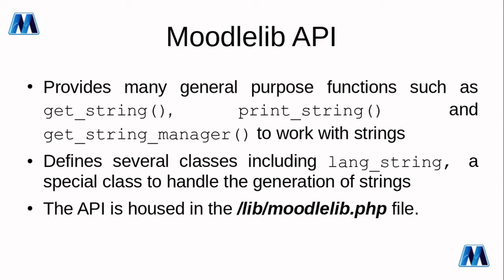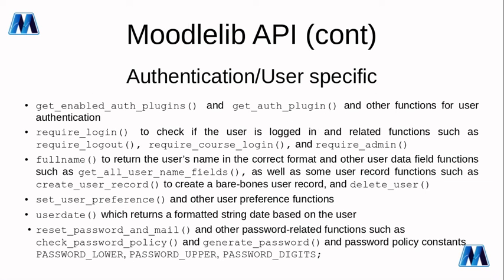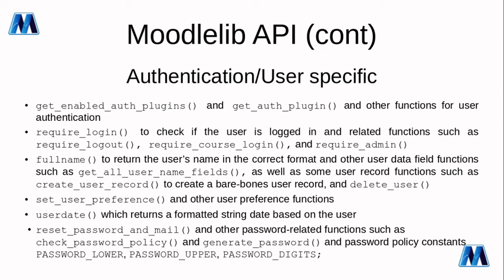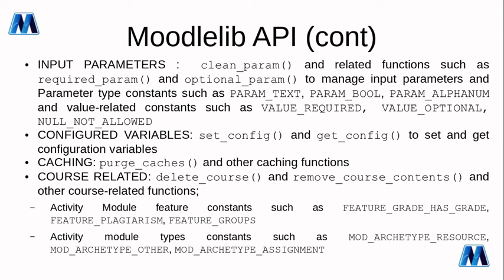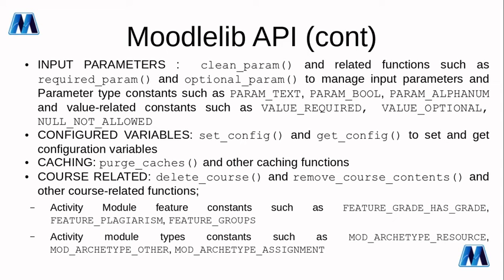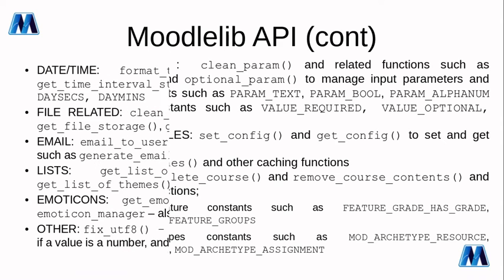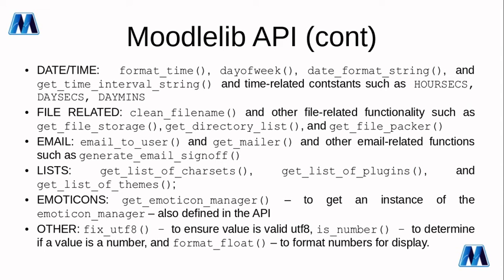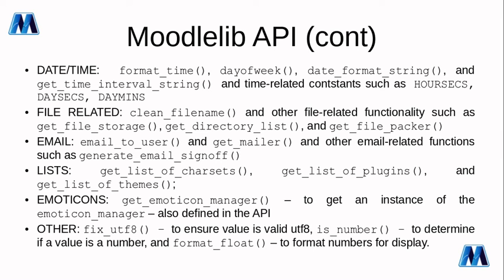Moodle development – The Moodlelib API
I like to call it the Swiss army knife of the Moodle APIs.  Working with strings, utf8, time, emoticons and much more, you cannot be unaware of the functionality provided by this API if you are an aspiring Moodle developer.

This video is an extract from the ‘Moodle Plugin Development By Example’ 12 lessons course developed by Mukudu Publishing. For more details about the course and to learn about the generous regional discounts, please visit the course You might also be interested in the Introduction to Moodle 3.9+ Plugin Development book that is also available – please for more information.